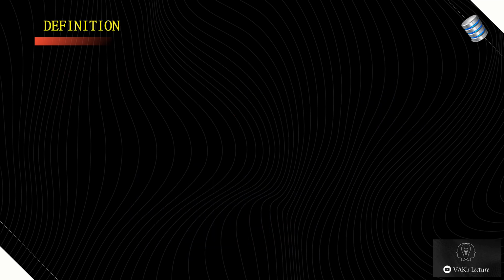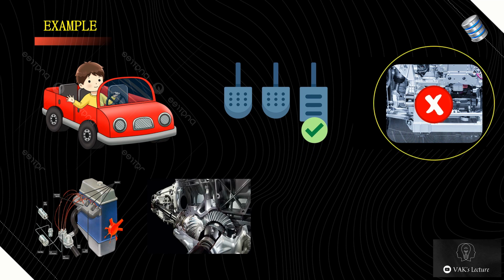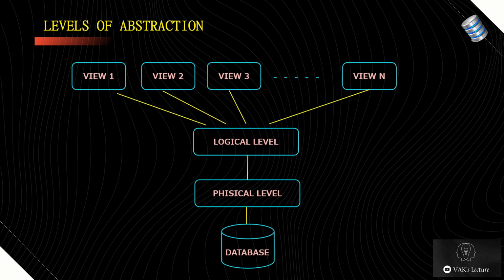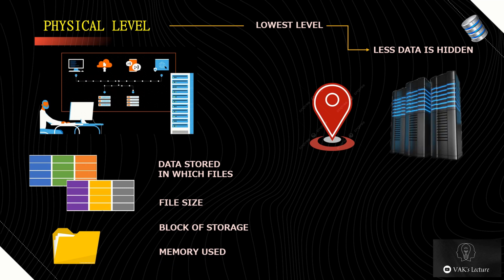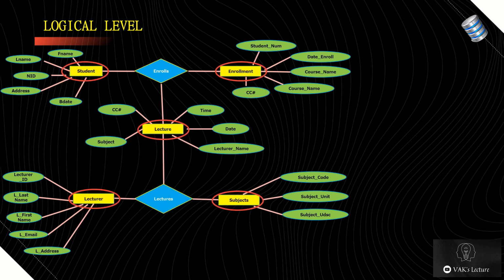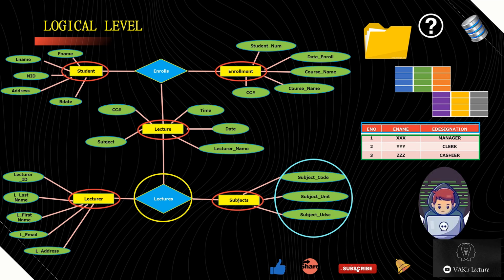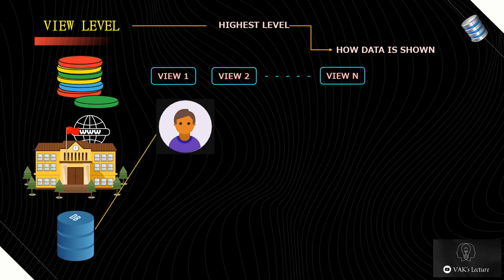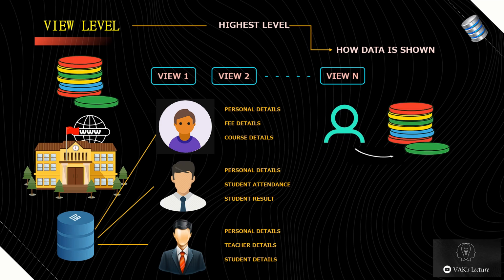Data Abstraction & Levels | View, Logical & Physical Level | DBMS | VAK's Lecture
This video describes what is Data Abstraction and What are the levels of abstraction and also how the VIEW level, LOGICAL level and PHYSICAL levels work.